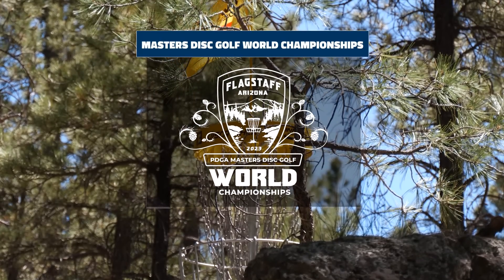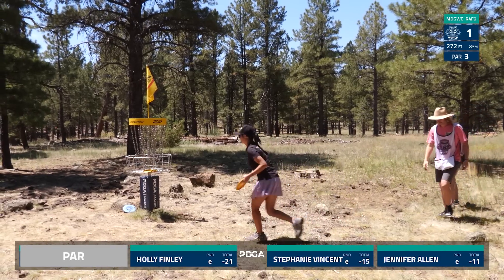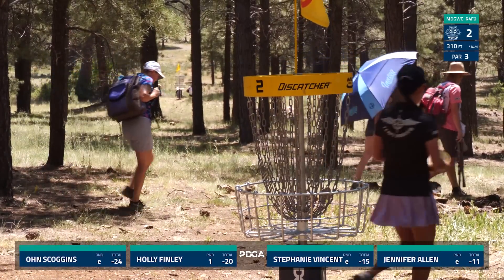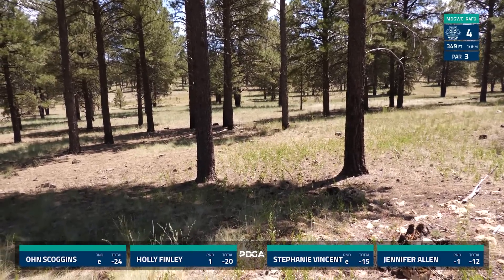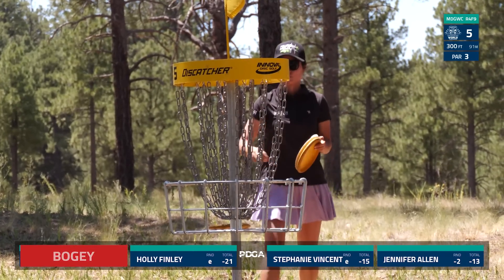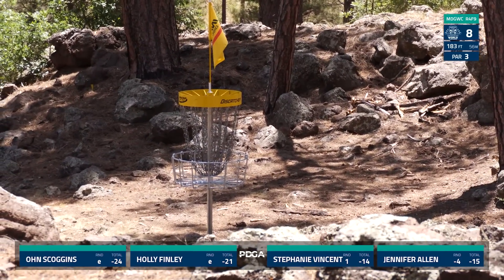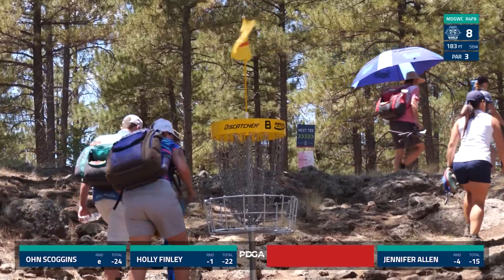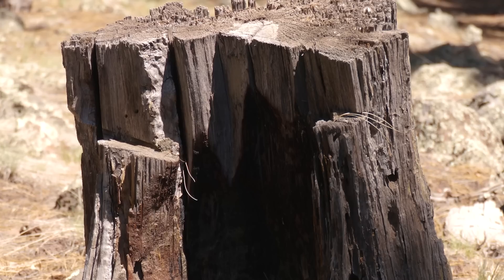2023 PDGA Masters Disc Golf World Championships | FP40 R4 F9 | Scoggins, Finley, Vincent, Allen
It is moving day at the 2023 PDGA Masters World Championships presented by MVP Disc Sports. The FPO division shifts back to the Little America Crew Course for this 4th round of action.  Let’s see what adjustments are made on this Par 57 5512’ course as this division plays it for the 2nd time.

Round Four Lead Card :
Ohn Scoggins
Holly Finley
Stephanie Vincent
Jennifer Allen

This coverage was filmed and produced by @AceRunProductions

Commentary Team:
Holly Finley
Jennifer Allen

Front 9

Intro 0:00
Hole 1 0:59
Hole 2 4:44
Hole 3 8:15
Hole 4 10:55
Hole 5 13:51
Hole 6 16:35
Hole 7 20:38
Hole 8 223:46
Hole 9 6:37
Outro 30:18